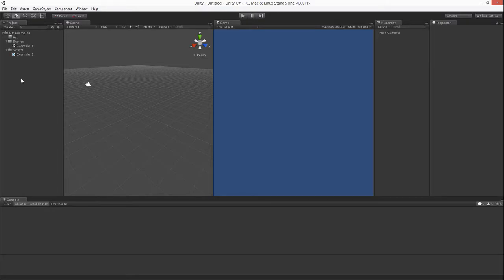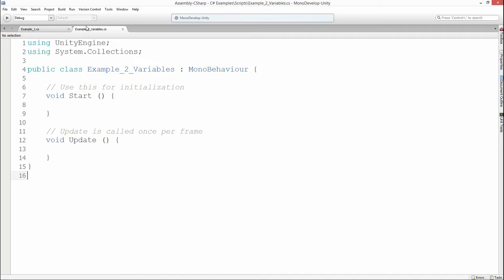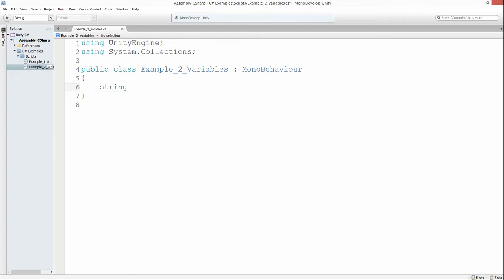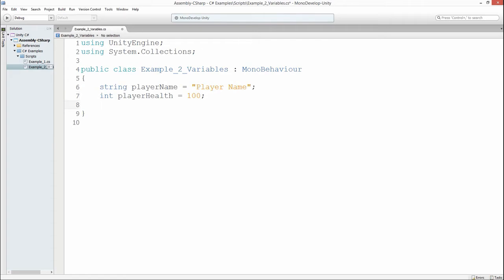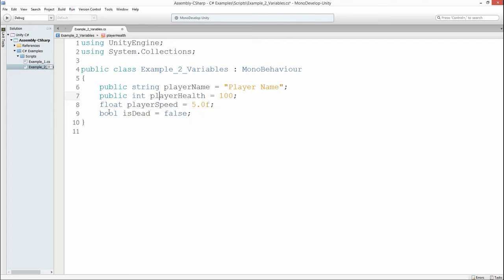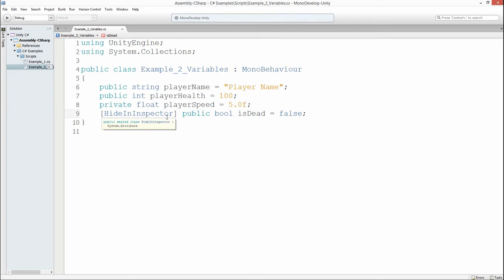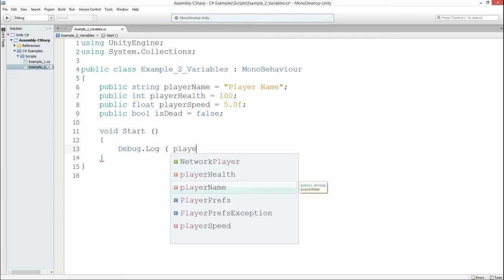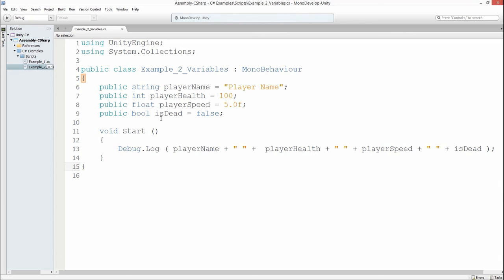What is Variable types in Unity C# tutorial